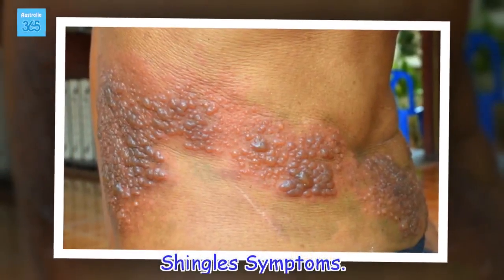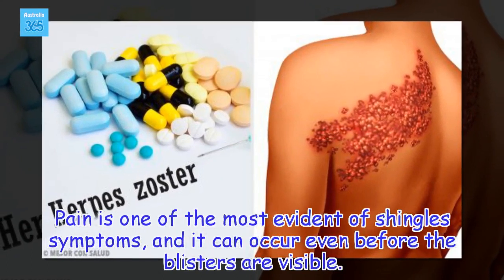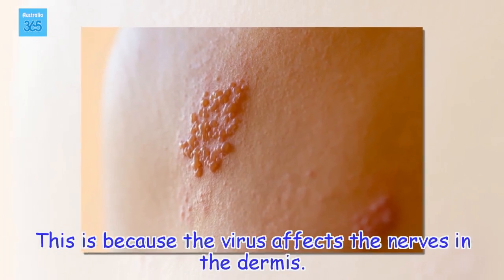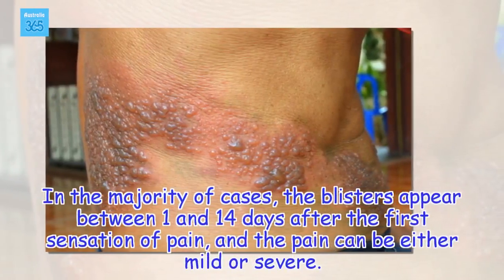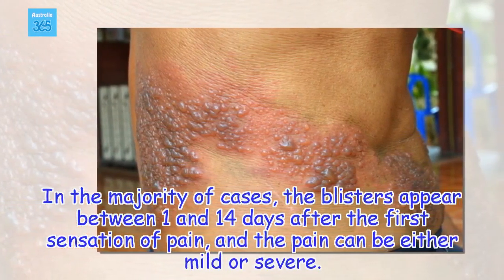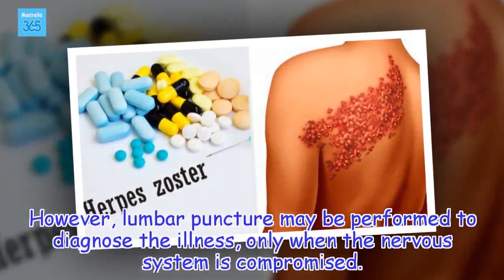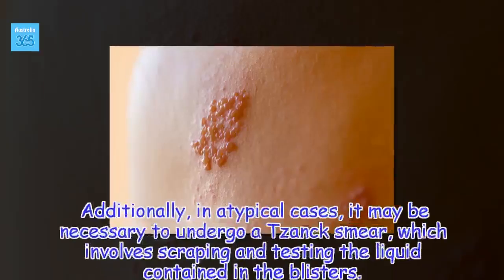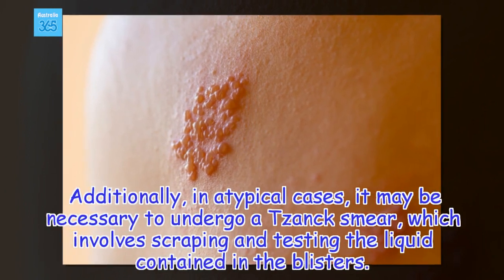Shingles Symptoms and Diagnosis Facts to Know - Australia 365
Herpes Zoster is an illness that mainly affects adults over the age of 50, and people with weakened immune systems.
Health Tips